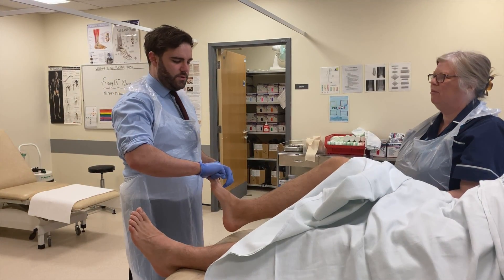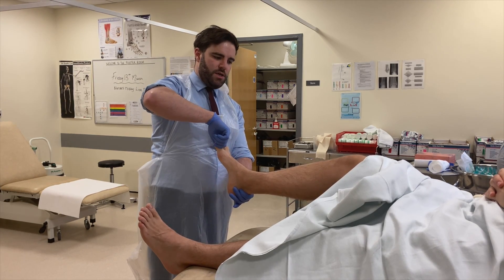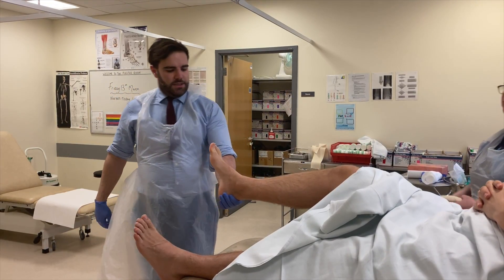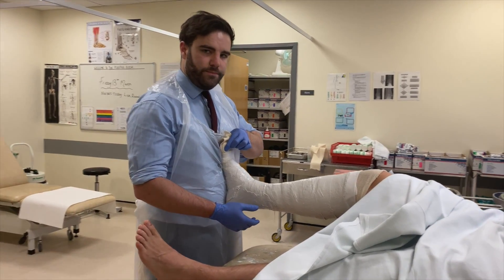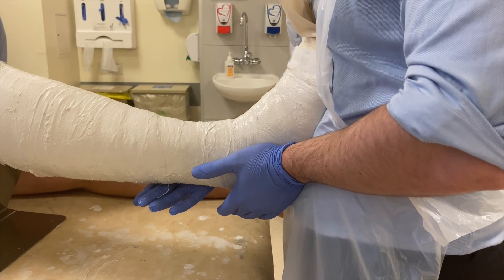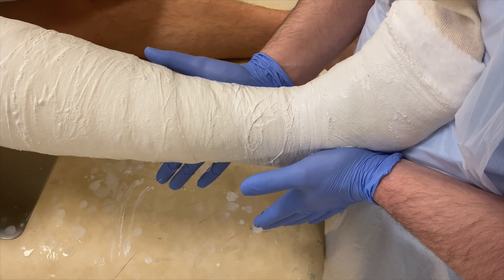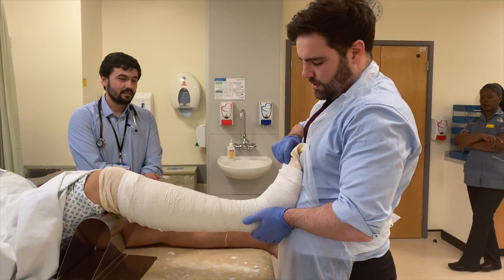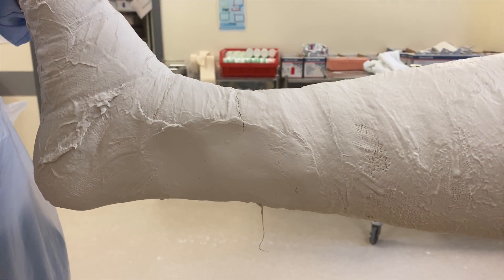How to Manipulate and Cast an Ankle Fracture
Mr Jon Holley (Specialist Registrar, Orthopaedics) demonstrates the technique of ankle manipulation and casting for ankle fractures